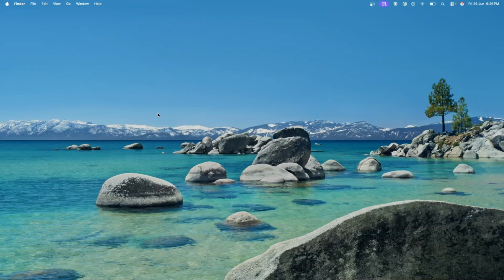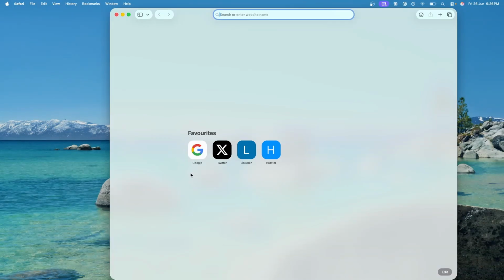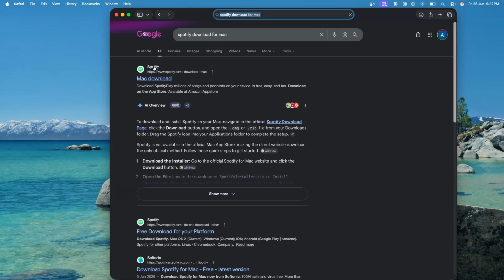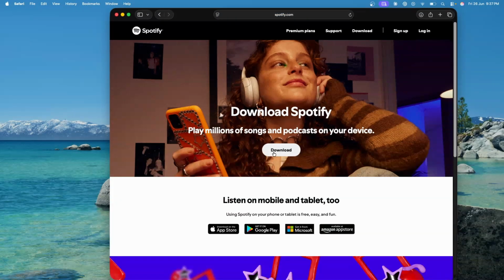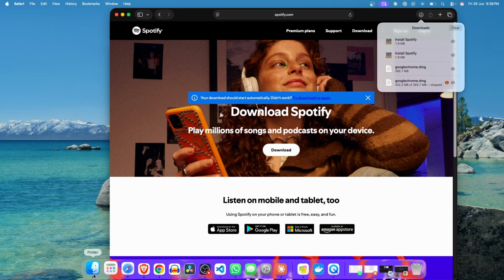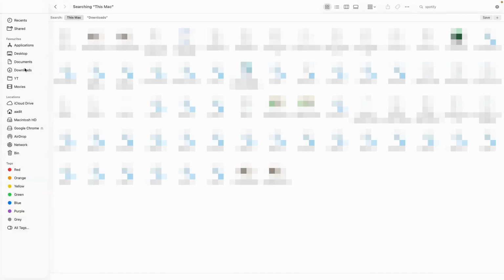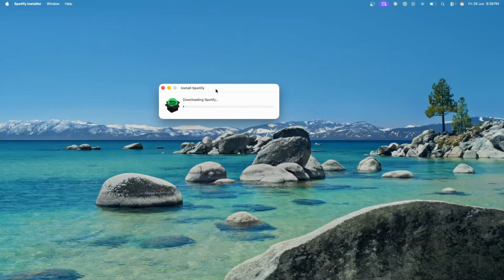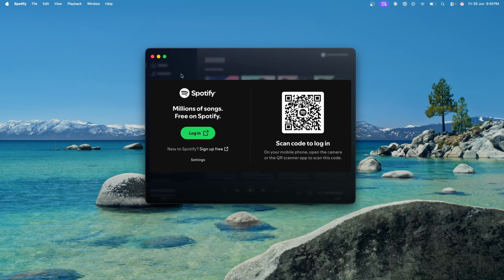How To Download Spotify on Mac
In this video, you'll learn how to download and install Spotify on your Mac. Following simple steps, you'll be able to install the Spotify app and log in to enjoy your favorite music. By the end, you'll have Spotify up and running on your Mac, ready for use.

✨ What You'll Learn in This Video:
- How to download Spotify for Mac
- How to install Spotify on Mac
- How to find downloaded files in Finder